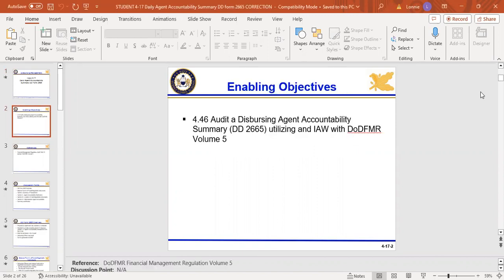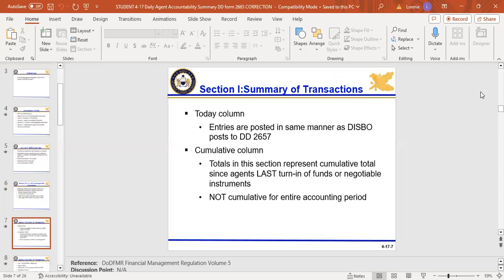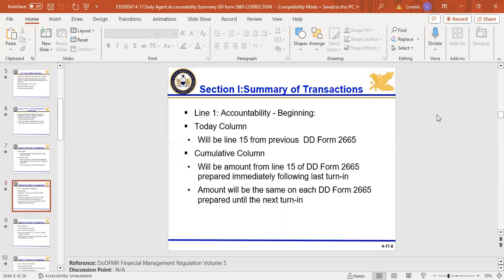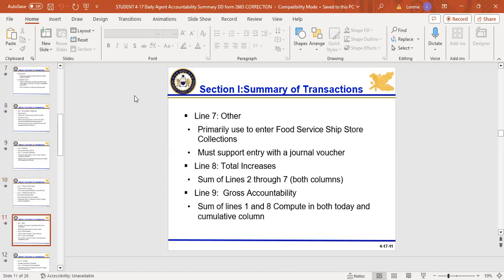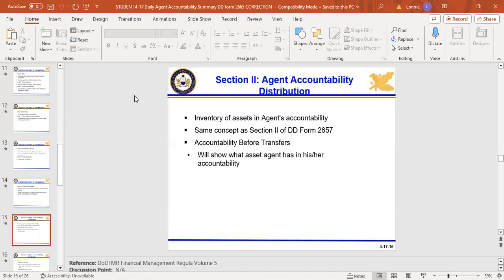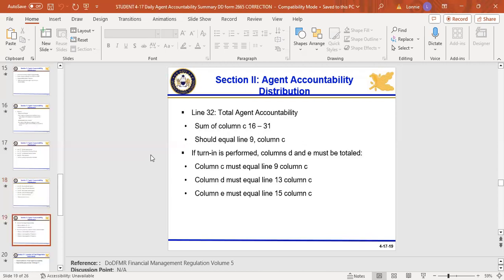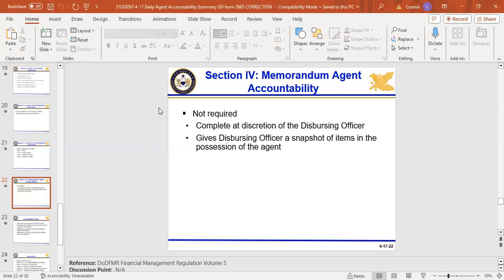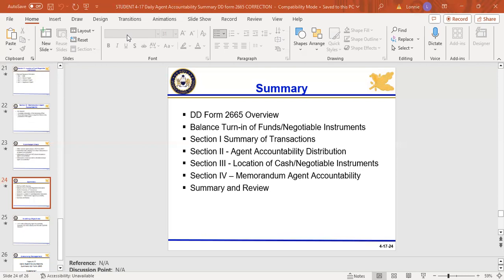DM 4.17 DD Form 2665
Review of who uses the 2665 and how the different lines of the 2665 work.